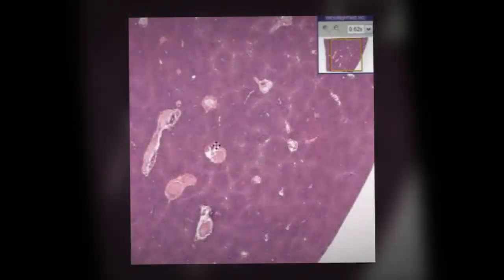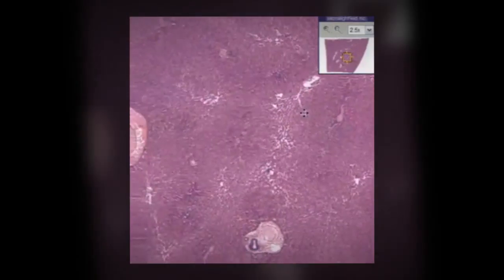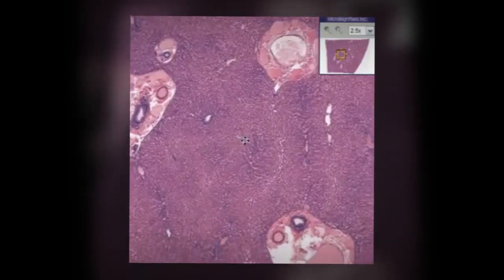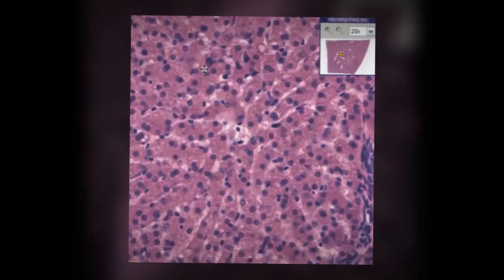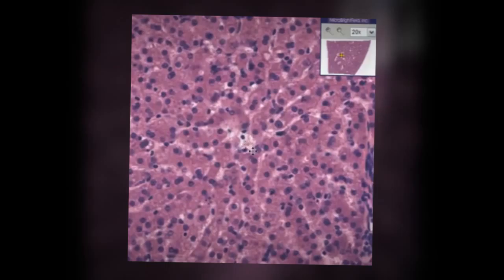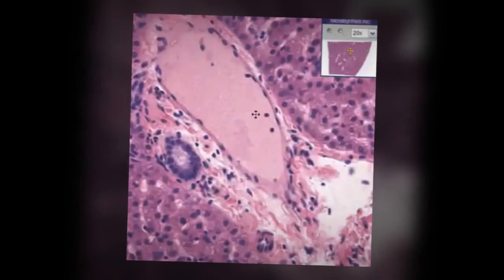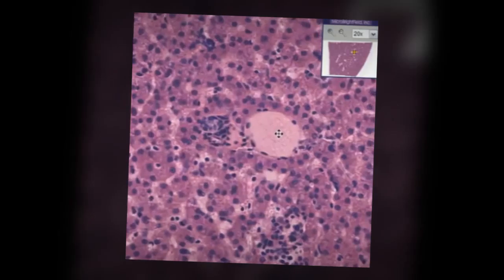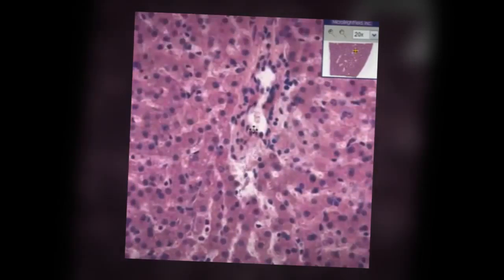My Stupeflix Video 2